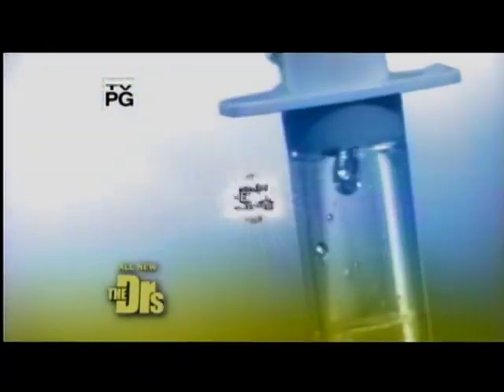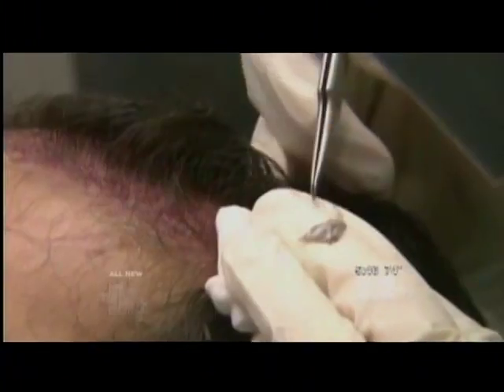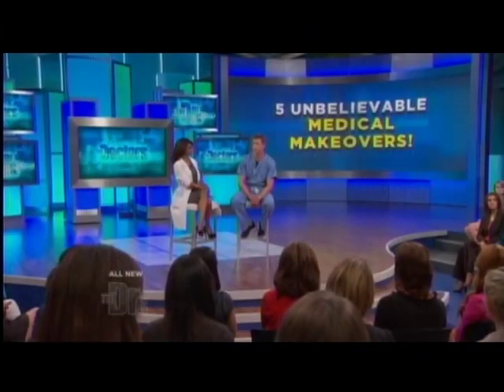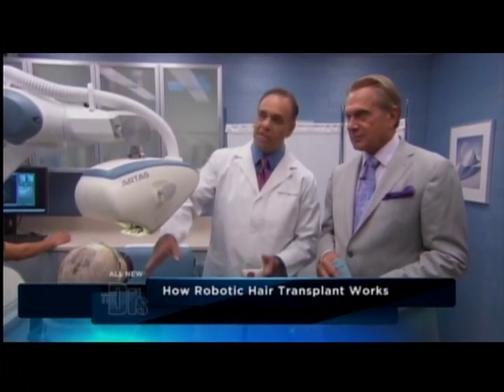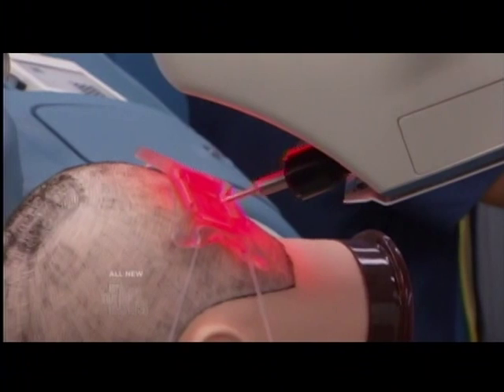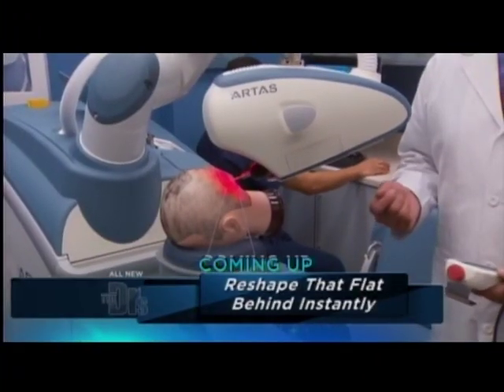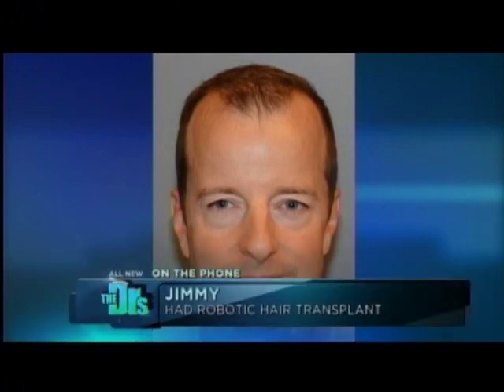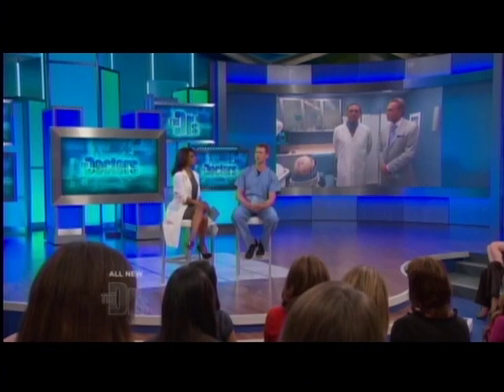Restoration Robotics' ARTAS System on 'The Doctors'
Our client, Restoration Robotics, had their medical device, The ARTAS System, featured on 'The Doctors' television show.